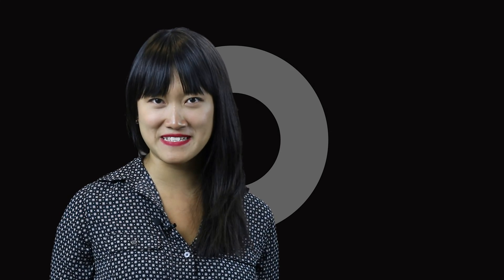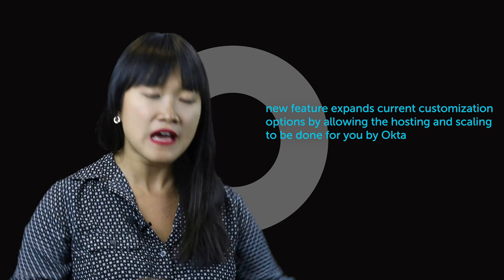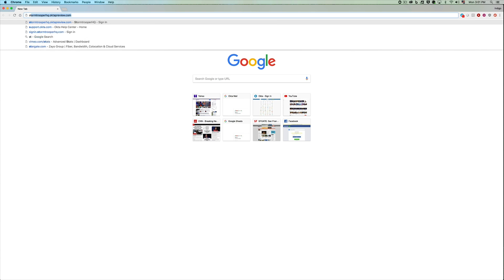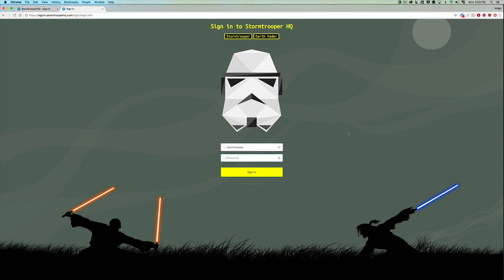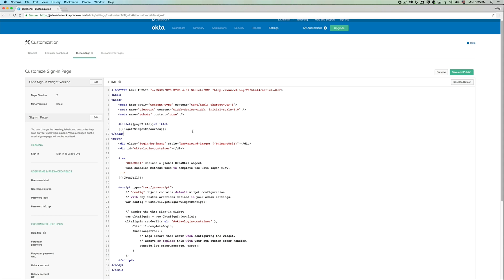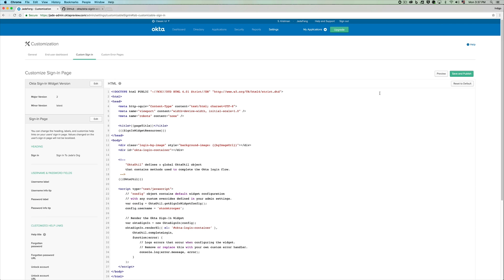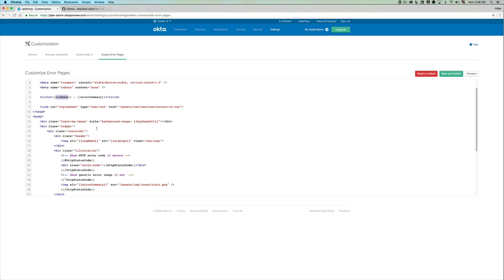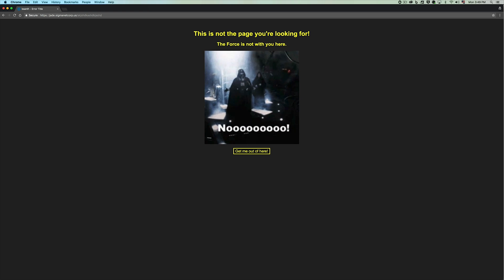Okta Product Demos | Custom Okta Orgs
With Custom Okta Orgs, you can create custom URL domains, hosted sign-in pages, and Okta-hosted error pages.

In this video, we take you through how to create customized user experiences and branding. Let Okta take care of hosting and scaling while you build your app. Identity and access management is what we do.